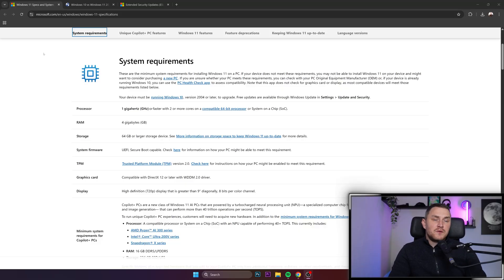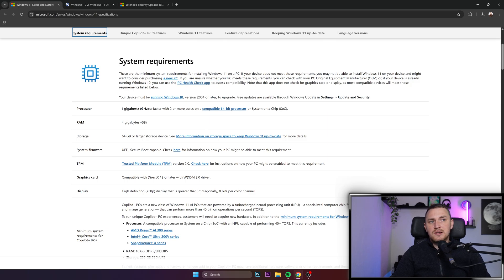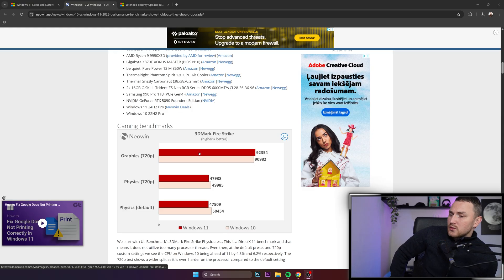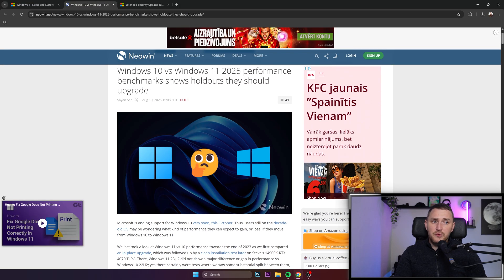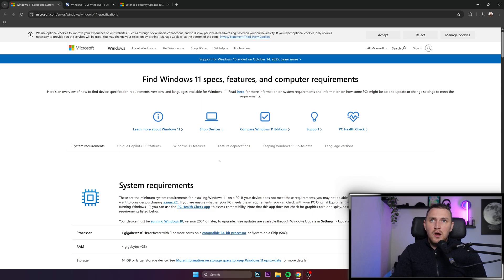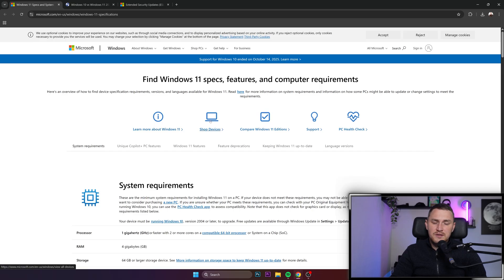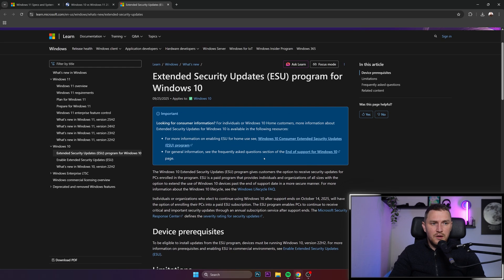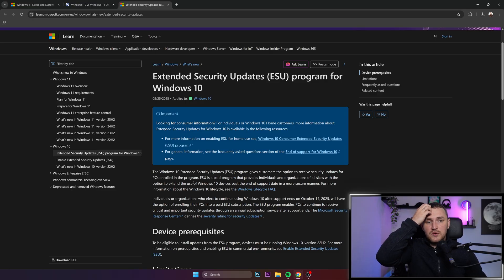The Truth About Upgrading to Windows 11 — 5 Myths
Thinking about upgrading to Windows 11 from Windows 10? 🤔 Before you click that upgrade button, let’s bust the top 5 myths that most people still believe! From compatibility issues to performance rumors, we’re breaking down what’s true — and what’s not — so you can make the right decision for your PC. 💻